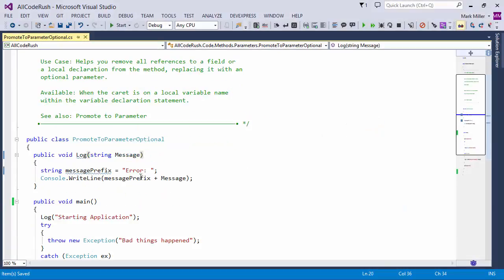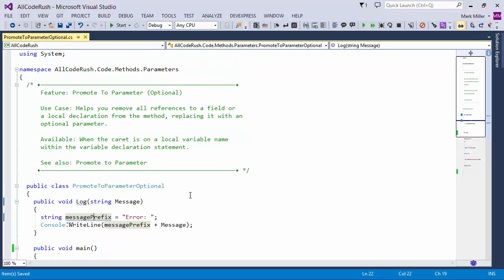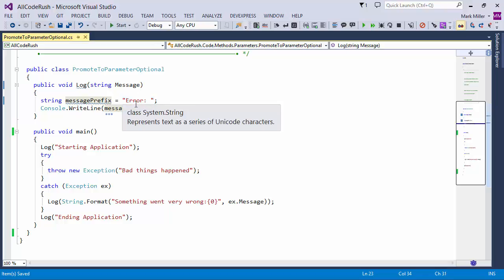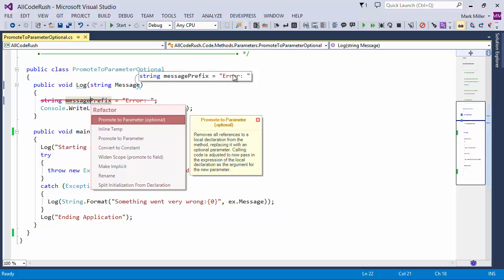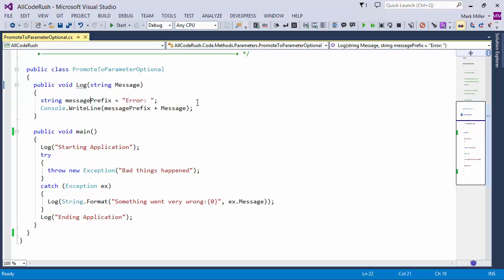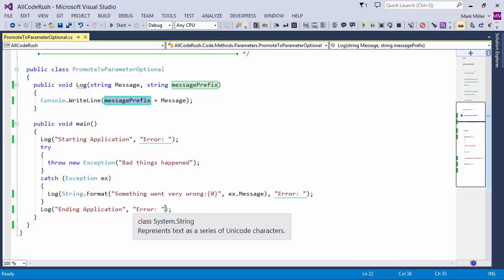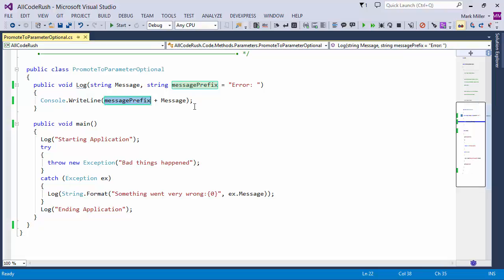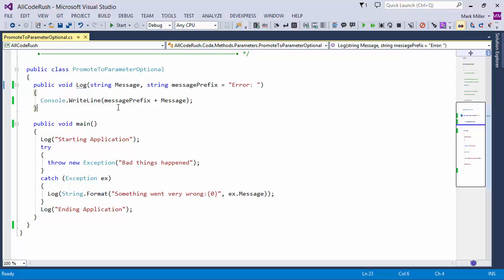DevExpress CodeRush: Promote To Parameter Optional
Write code at the speed of thought with CodeRush from DevExpress!